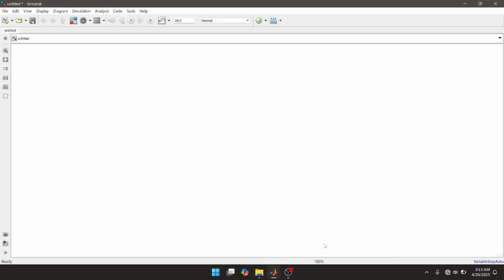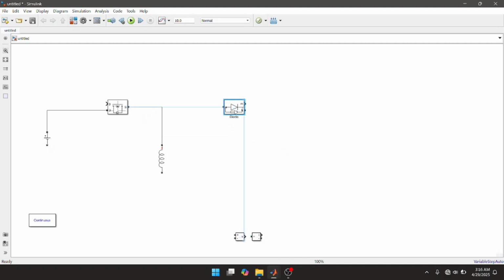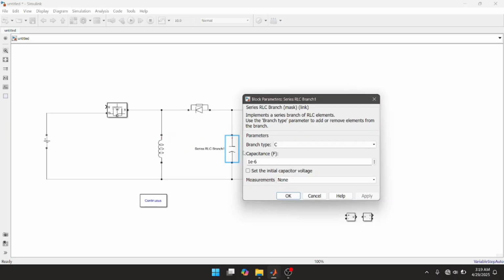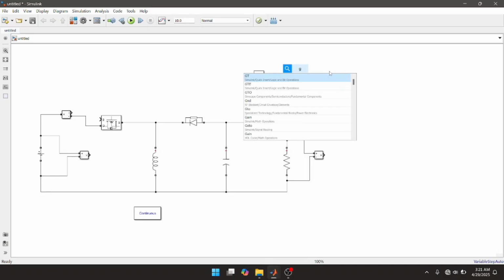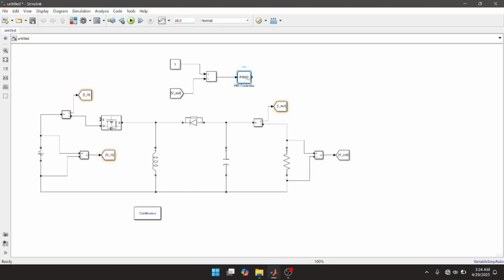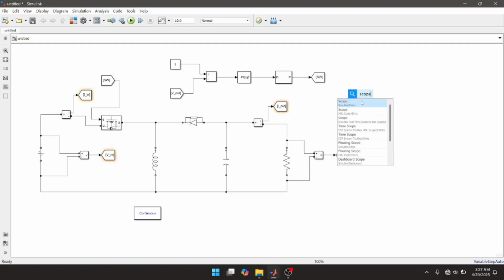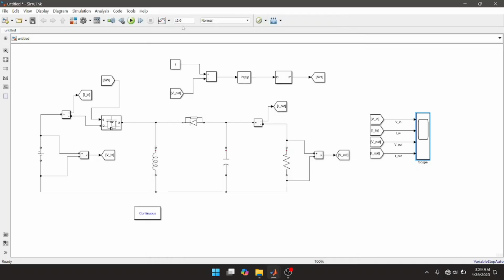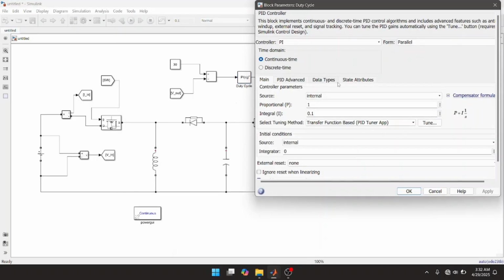MATLAB Simulation of Buck-Boost Regulator | Part 1 | MATLAB Simulink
In this step-by-step tutorial, you'll learn how to design and simulate a Buck-Boost Converter in MATLAB Simulink. This flexible regulator can step-down (Buck Mode) or step-up (Boost Mode) the input voltage simply by adjusting the duty cycle. This tutorial is perfect for electronics enthusiasts, students, and engineers.

MATLAB Simulink Setup - Building the model from scratch
PWM Control Design - Adjusting duty cycle for Buck vs. Boost Operation
Component Selection - MOSFETs, diodes, inductors, and capacitors
Simulation & Analysis - Voltage and current waveforms
Switching Between Modes -  Demonstrating Buck (Duty cycle less-than 50%) & Boost (Duty cycle greater than 50%)